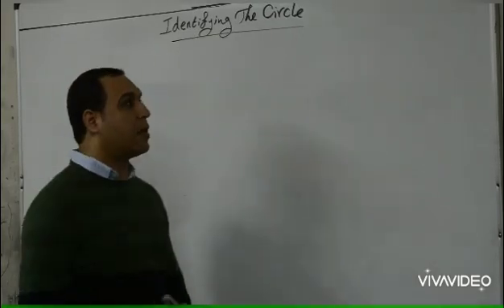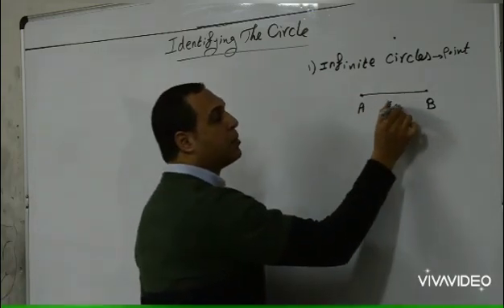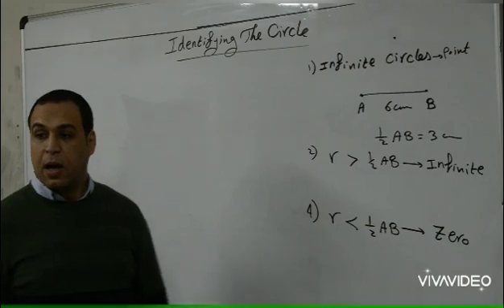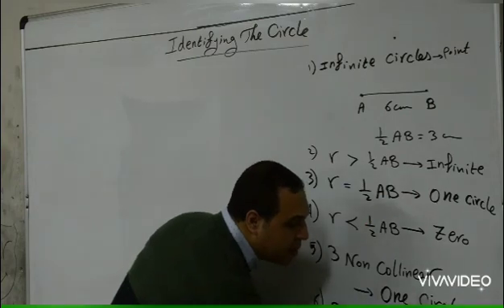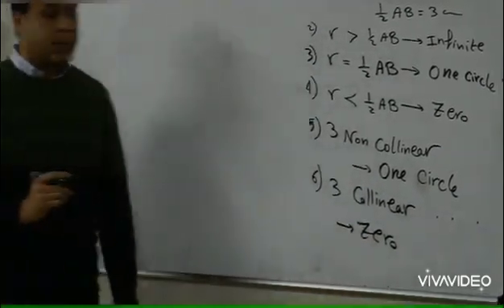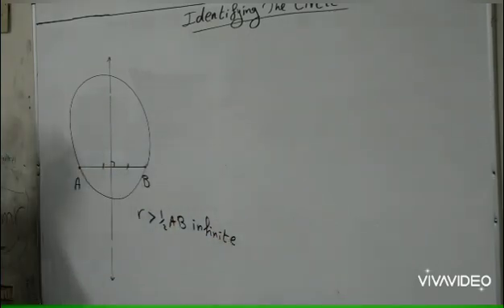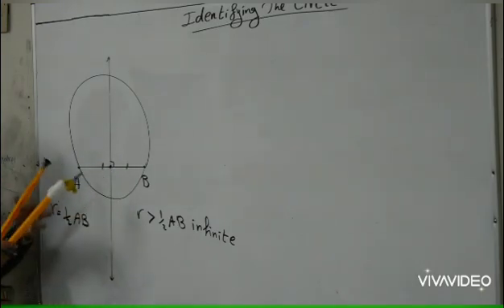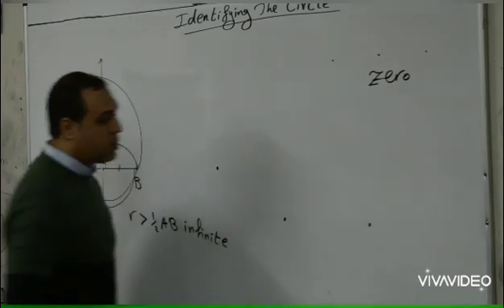identifying the circle ( Prep. 3 )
1-identify the circle
2- drawing a circle passing through two points
3- drawing a point passing three non-collinear